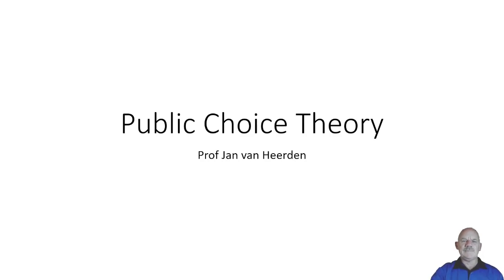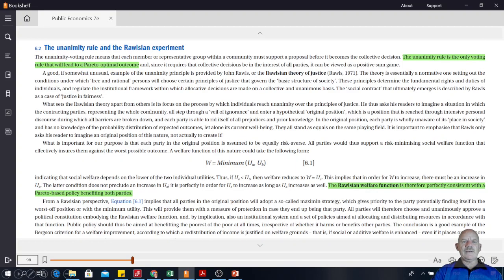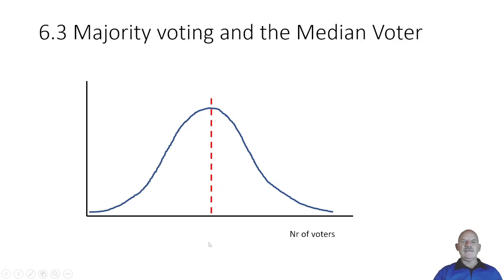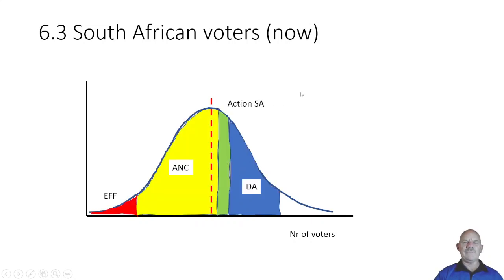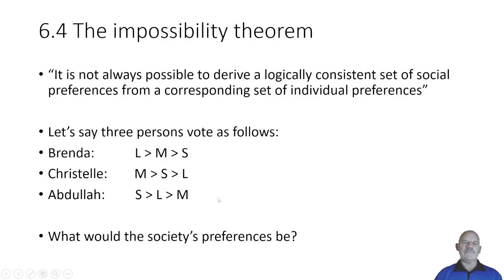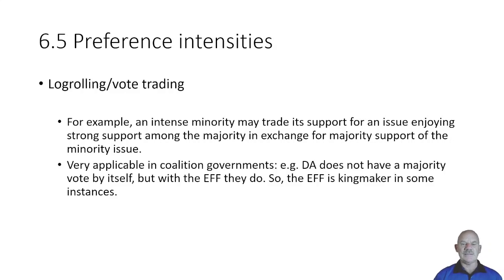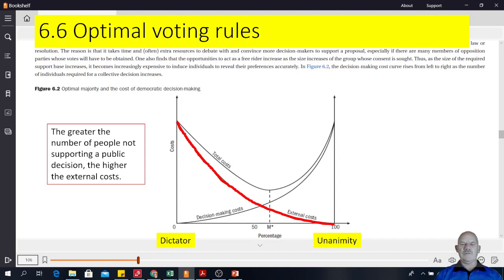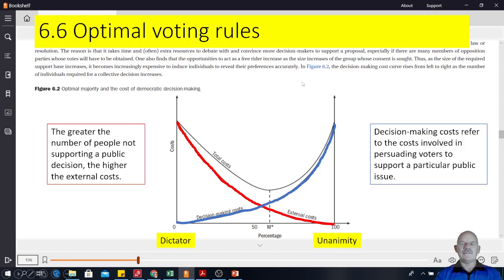Ch 6 Public Choice